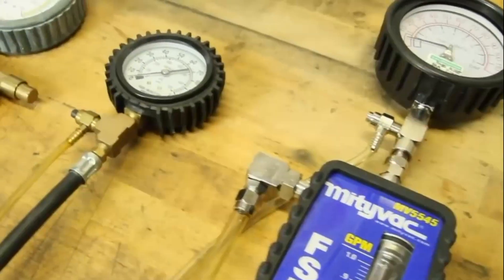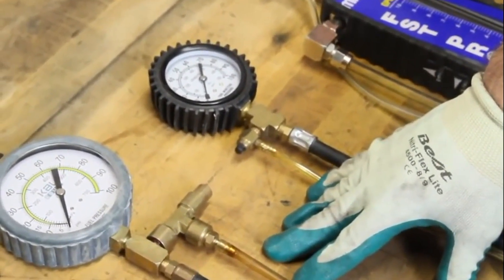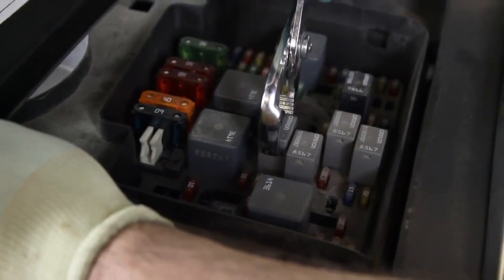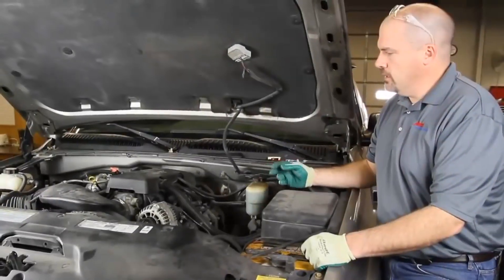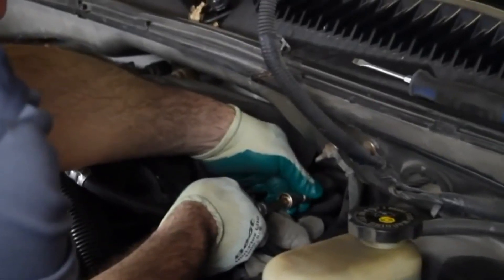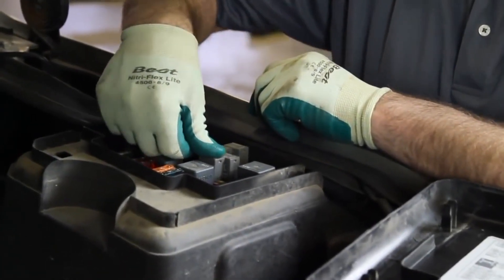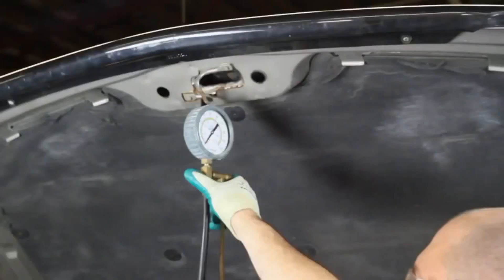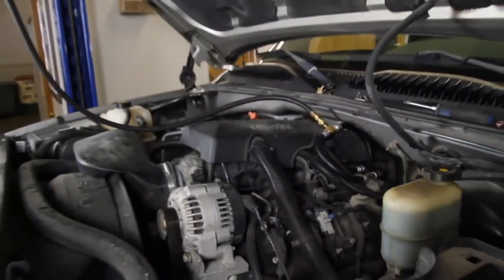Airtex - How to Check Fuel Pressure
In this video you will learn how to check the fuel pressure in a vehicle in regard to fuel pump performance and drivability.

Airtex is the only U.S. automotive aftermarket manufacturer that designs and builds electrical AND mechanical fuel delivery system components, including modular reservoir assemblies, electric fuel pumps, mechanical fuel pumps and in-tank sender and hanger assemblies, for a full range of vehicles.